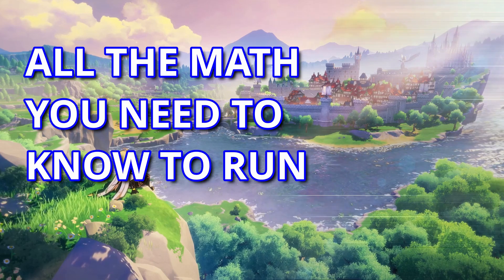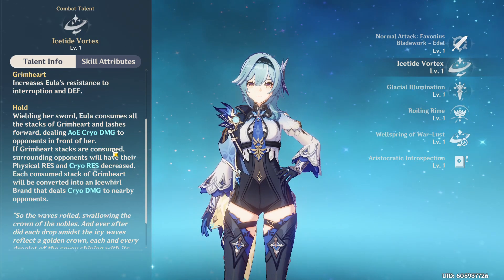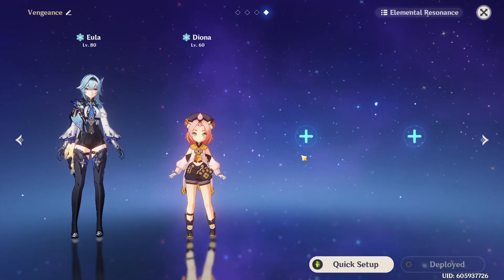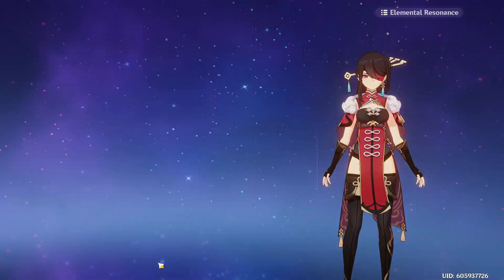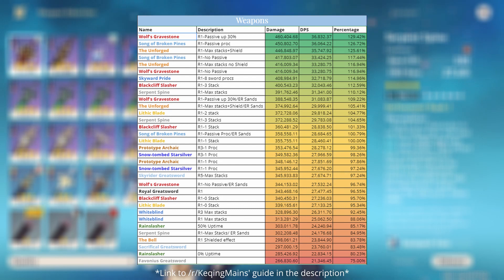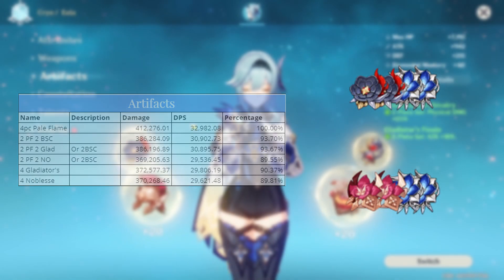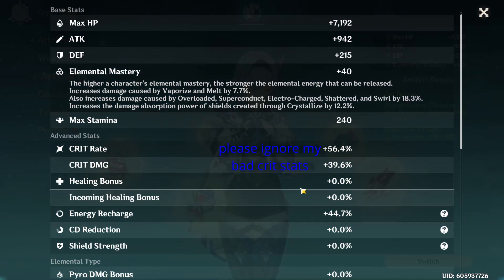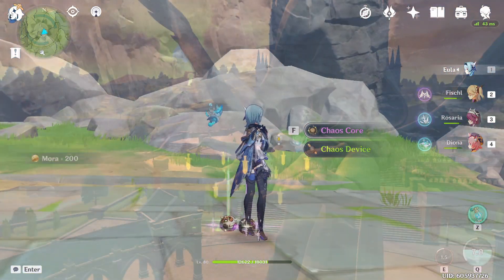ALL THE MATH YOU NEED TO KNOW ABOUT EULA IN 3 MINUTES OR LESS | Genshin Impact Math and Analysis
Tired of these 30 min dissertations from theorycrafters...

0:00 Intro
0:08 Talent overview
0:36 Teams
1:18 Weapons
1:37 Artifacts
2:01 Combos
2:29 Outro

If you want my opinion on Eula meta-wise: I wouldn't pull. Too much work to make her reach her damage ceiling. But she has some *great* assets.